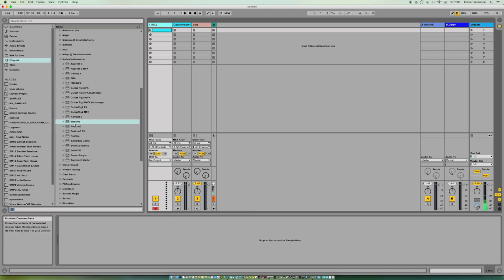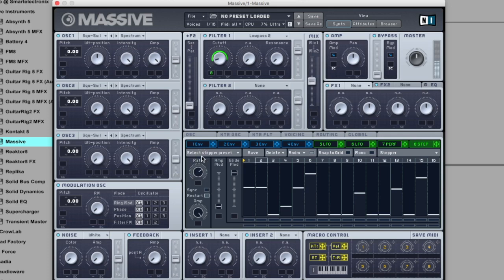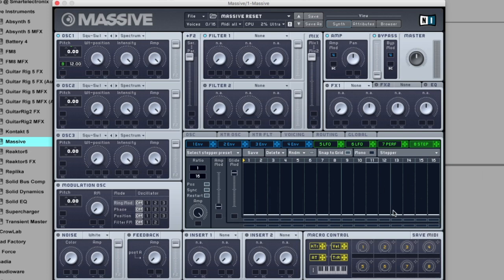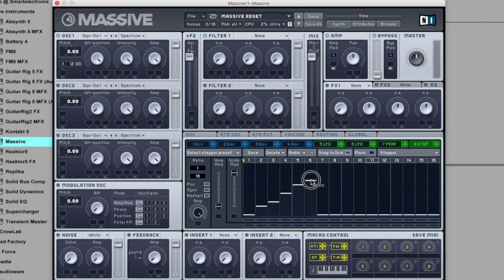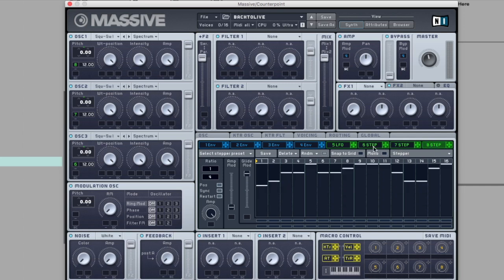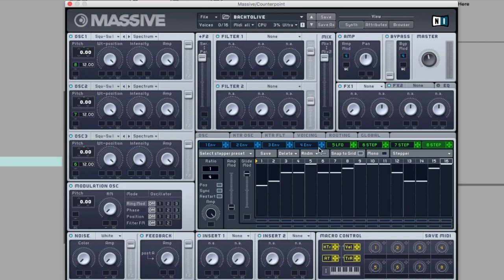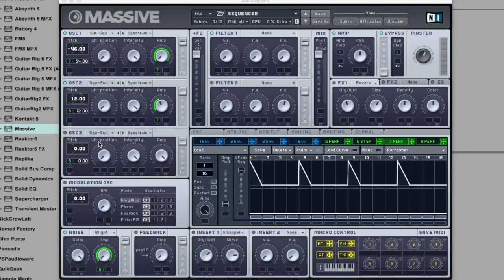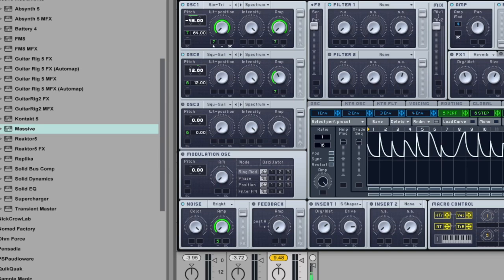Three Voice Counterpoint in Massive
Here’s a quick video showing you how to use Massive’s Stepper LFOs to create basic three part counterpoint/harmonies.